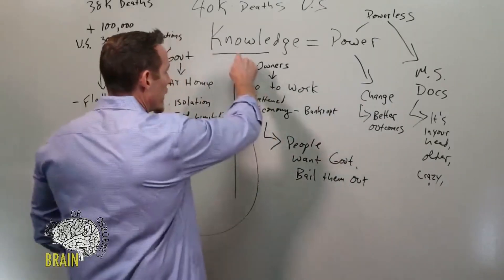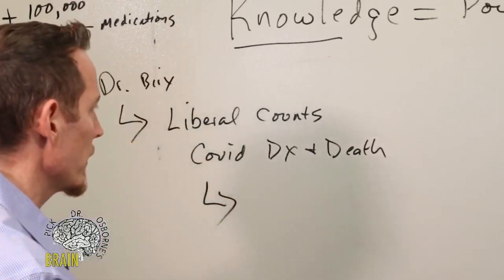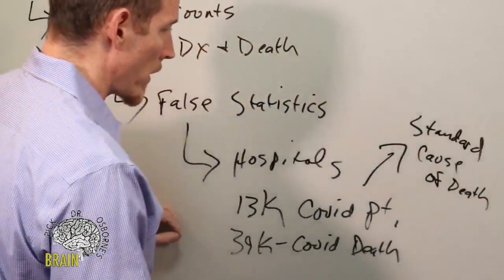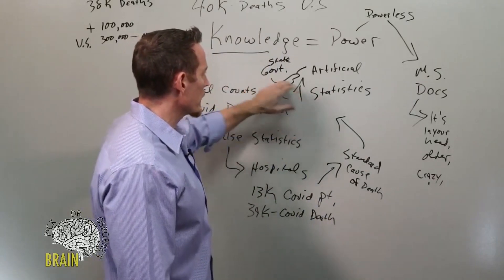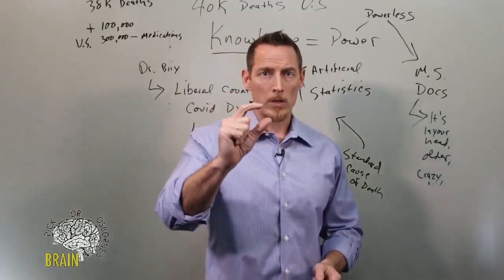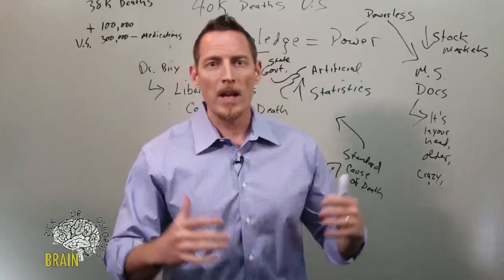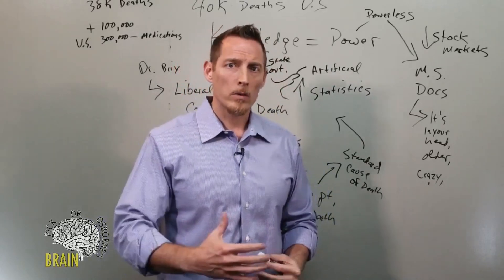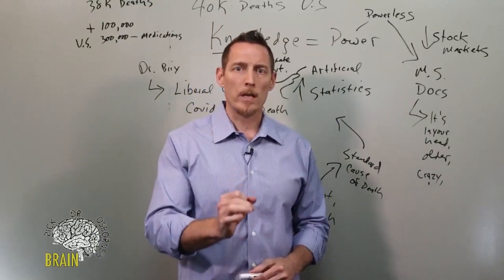The importance of thinking critically in the current climate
** The products, supplements, vitamins, minerals, herbs, etc mentioned in these videos and article are not intended to mitigate, prevent, treat, diagnose, or cure COVID-19 in people. There currently are no vaccines, pills, potions, lotions, lozenges or other prescription or over the-counter products available to treat or cure coronavirus disease 2019 (COVID-19) The information in these videos, and article is provided for educational purposes and should not be construed as medical advice. If you are seeking medical advice in regards to COVID-19 please visit the WHO